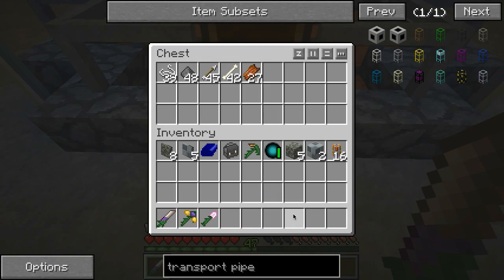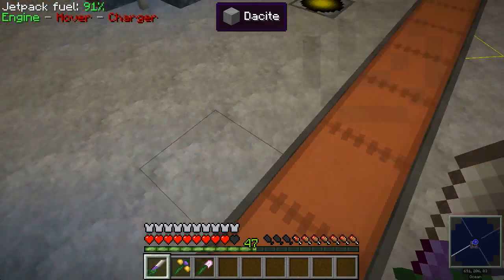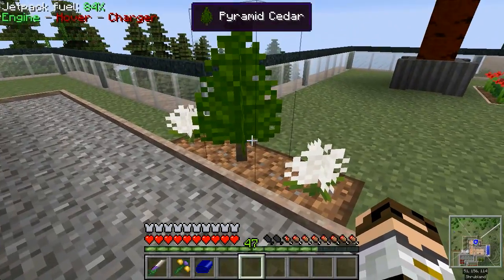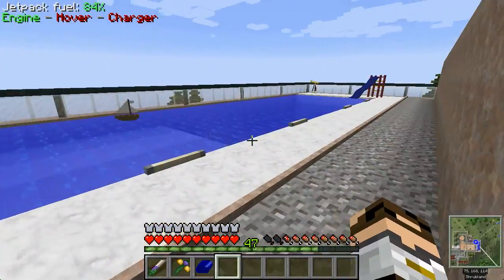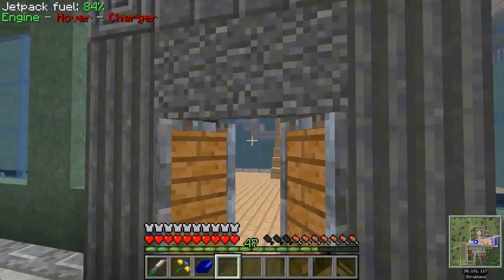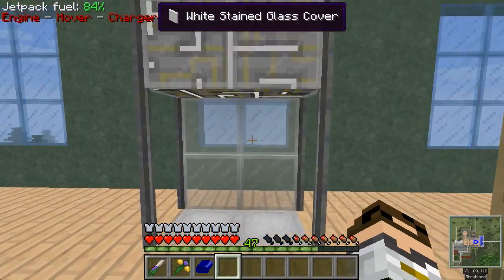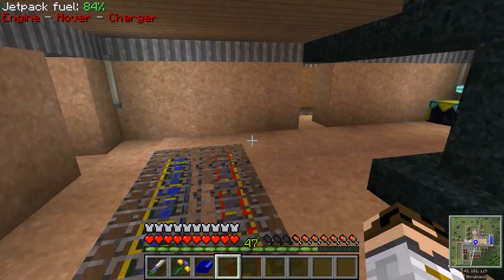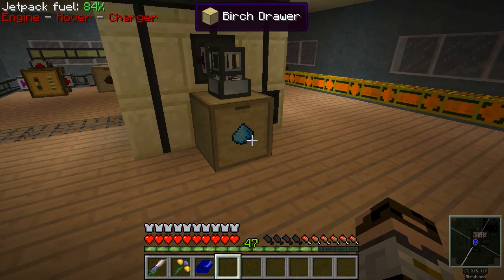Let's Play Series 1, Part 33 — A Mob Spawner & Gardens at the New House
In this video, I walk through the mob spawner I build early on in this world using Immersive Engineering's conveyor belts, and then head back home to talk about using Forestry, Plant Mega Pack, Underground Biomes Constructs stone, and Forge Microblocks to create gardens on the terraces around the house.